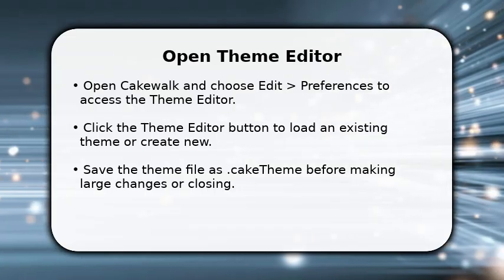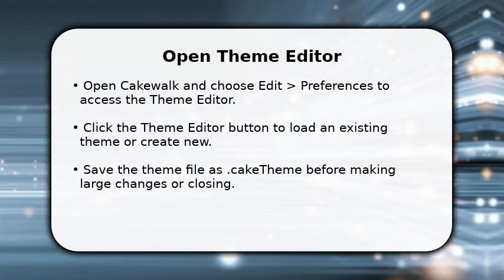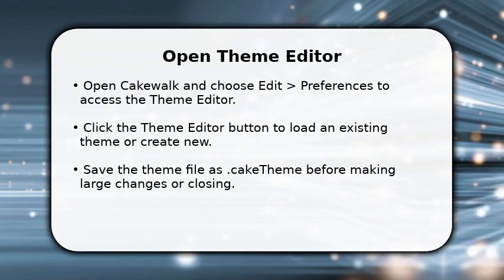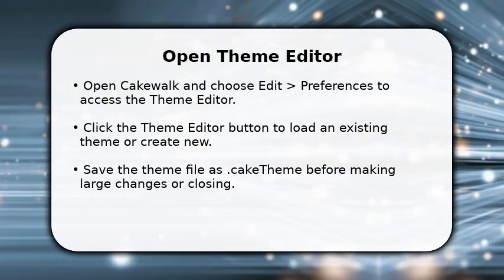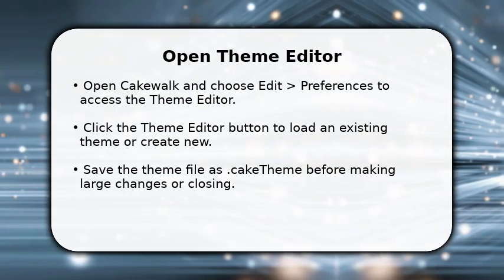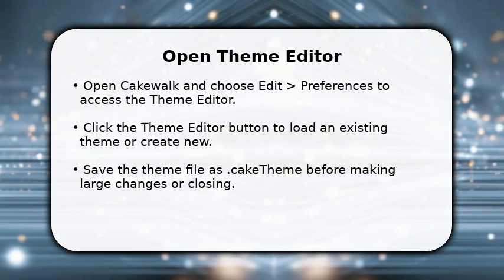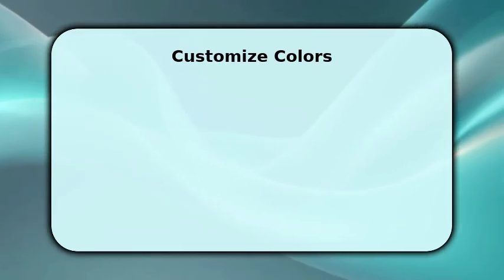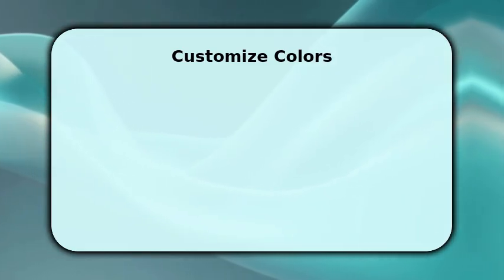How to Use Cakewalk Theme Editor - Step by Step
How to Use Cakewalk Theme Editor - Step by Step | 🔒 Surfshark VPN Deal — Stay private and secure. $1.99/mo + 3 Months Free ▸

Learn the step-by extricate process of using Cakewalk's Theme Editor with our comprehensive guide. Master creating and customizing your own themes for professional audio projects, featuring detailed instructions on navigating menus, applying effects, and saving work.

Cakewalk, Theme Editor, Audio Projects, Customize Templates, Music Production Guide, Step-by-step Tutorial, Create Themes, Apply Effects in Cakewalk, Navigate Menu Options, Save Work In Music Software